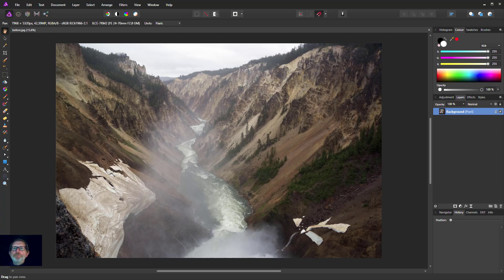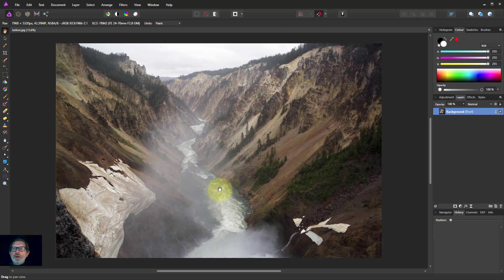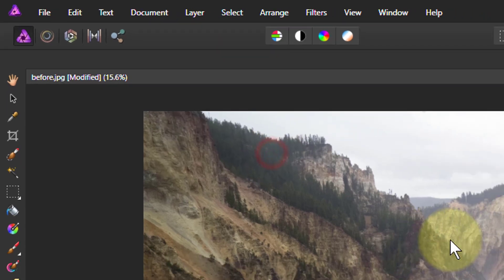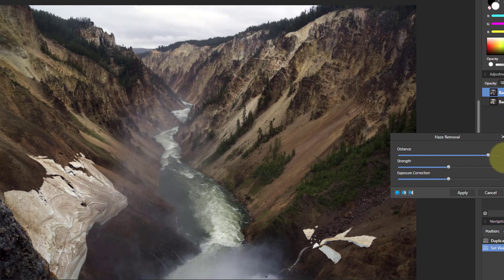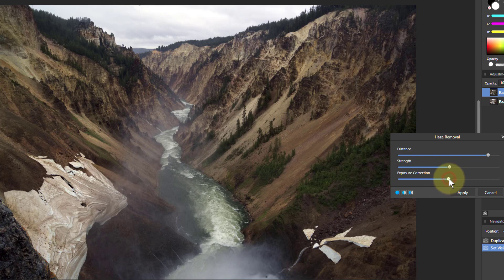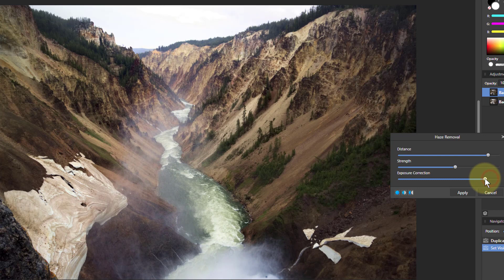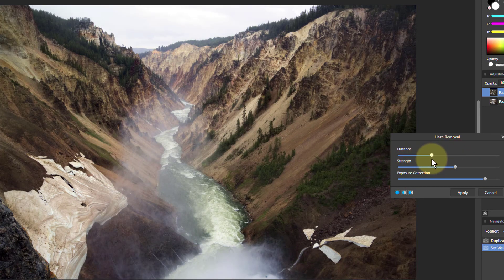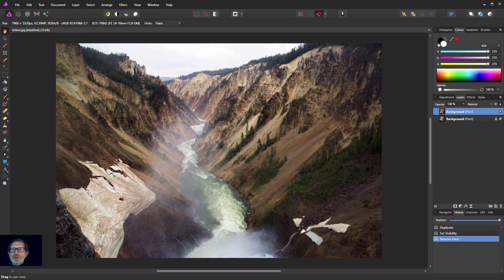Haze Removal in Affinity Photo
Coping with mist and fog used to be difficult, but the haze removal tool in Affinity Photo makes short work of it.

Tip: You can use it to enhance contrast in normal photos too.

The web page for this video is here (with links to related videos)